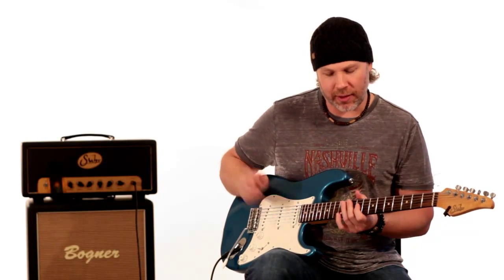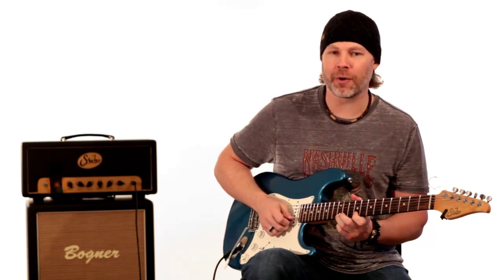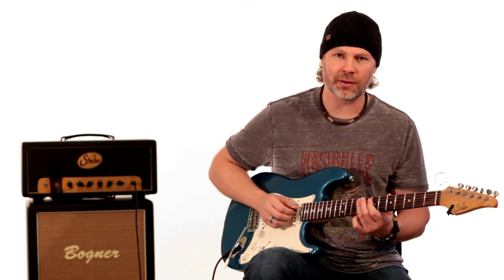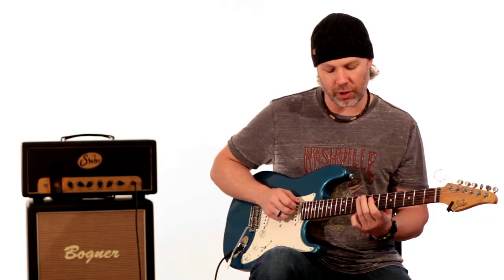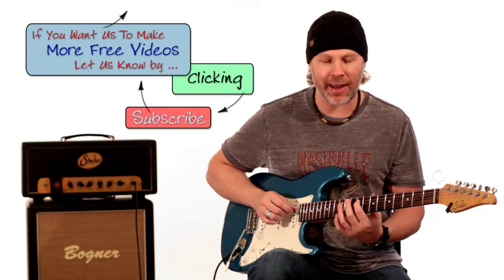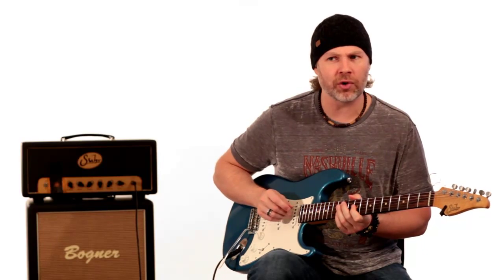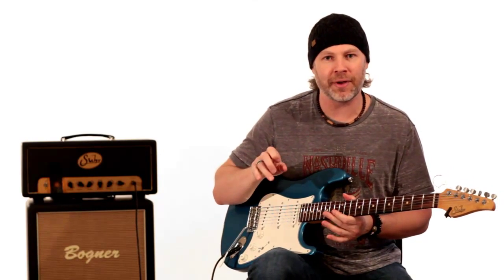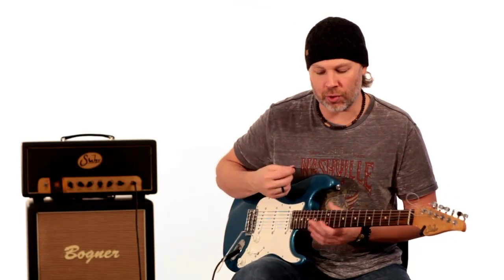Josh Smith Hairflip Guitar Solo - Guitar Lesson - Part 2 of 2 - Guitar Breakdown - How To Play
Josh Smith Hairflip Guitar Solo - Guitar Lesson - Part 2 of 2 - GuitarBreakdown - How To Play

In this two part guitar lesson we will break down a quick solo by the super talented Josh Smith.  If you are not yet familiar with Mr. Josh Smith, just check out our first lesson we did on one of his Jazz / Blues licks by going to the following link ...

... In this video I discuss a little about the mystery behind Josh Smith.  We also discuss more about him in the description of that video.

Also check out the following link to learn the rhythm section to this awesomely funky tune ...

As for this lesson ... we will quickly go note for note thru the whole solo for this song called Hairflip off of Josh's CD titled "inception".  This solo is not too complicated as far as note/scale choice goes, however it is such a great study of great phrasing and building a solo with dynamics.

If you go to the following link ...

... you will find links to CD Baby and iTunes where you can purchase this CD.  I would highly suggest doing so.  Josh is an amazing talent and this CD is a must have in your collection for learning and pure listening enjoyment.

Again ... help us out by letting us know if you guys are digging this stuff by clicking "like" on this video (if you like it) and/or comment to let us know how we're doing and if you are interested in us continuing to bring you free lessons.

for more free lessons and other random guitar related goodness.